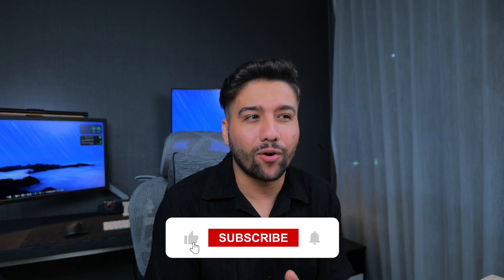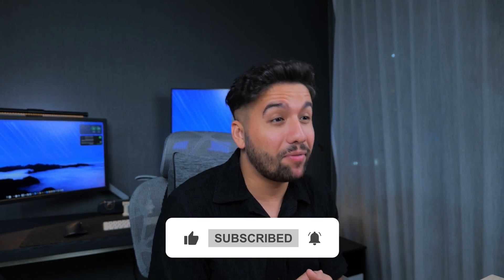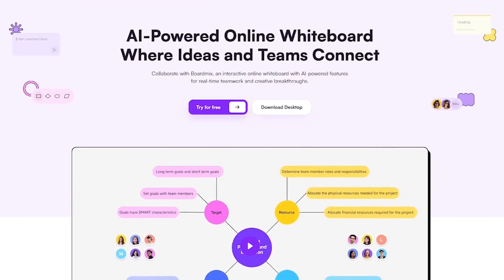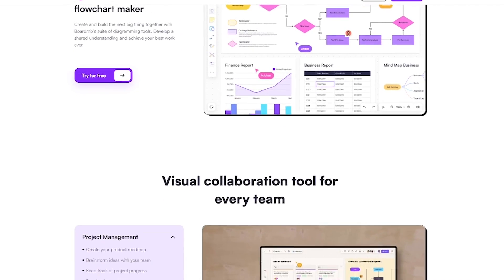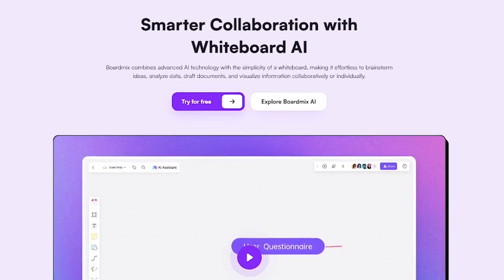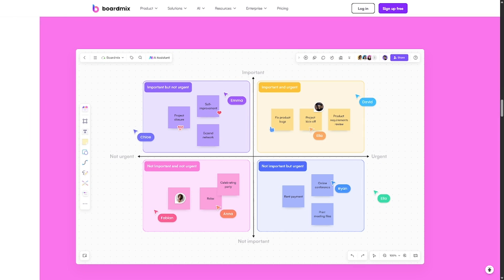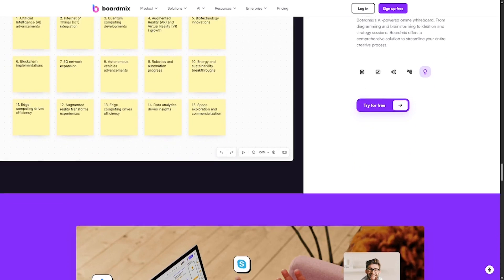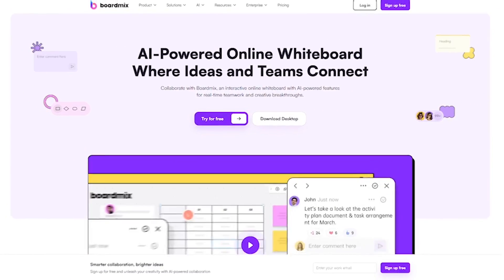Boardmix: The AI Whiteboard That’s Revolutionizing Team Collaboration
What if brainstorming, planning, and teamwork all happened on one intelligent, visual platform?
Meet Boardmix — the AI-powered whiteboard built for remote teams, educators, creators, and anyone who thinks visually.

🧩 What You Can Do with Boardmix:

Use smart templates for mind maps, workflows, diagrams, and more

Collaborate in real time with sticky notes, drawings, and links

Let the built-in AI brainstorm, summarize, and organize your ideas

Switch between typing, sketching, and notes effortlessly

Share instantly with your team or export when you're done

No more tab-hopping or messy docs — Boardmix brings your whole team onto one smart board.